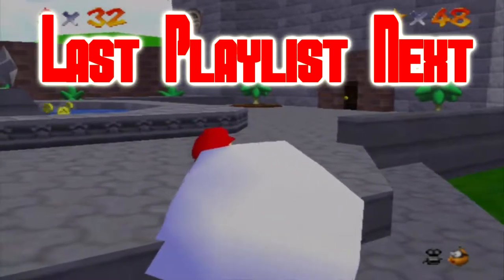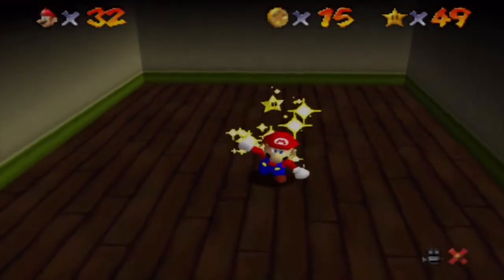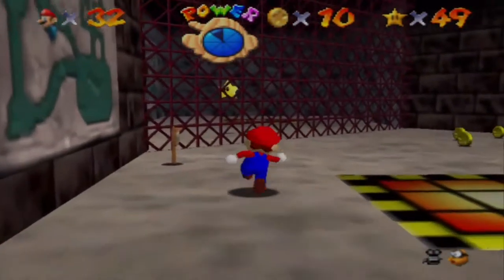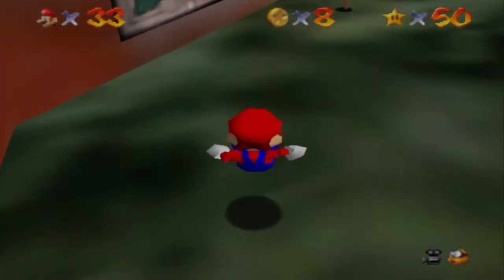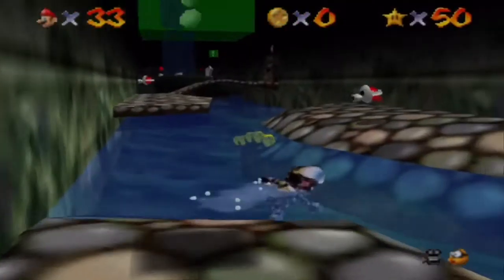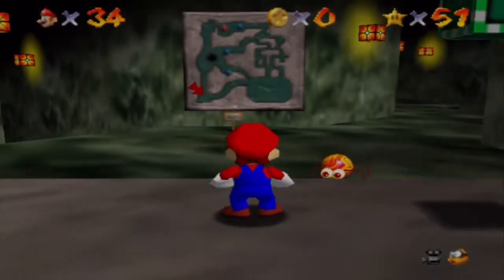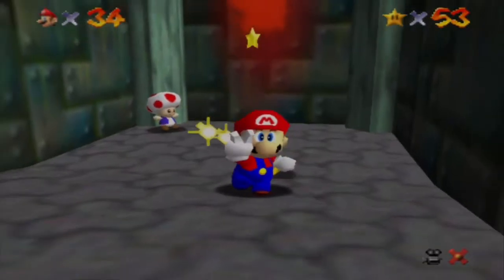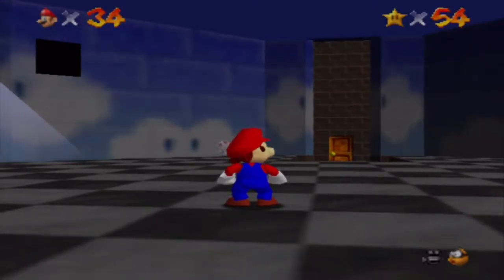Super Mario 64 REDUX - Part 10: Making Great Progress! | GiantGrotle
Well in this part we make some great progress getting more power stars!
QOTD: What course in Super Mario 64 can you beat the fastest?